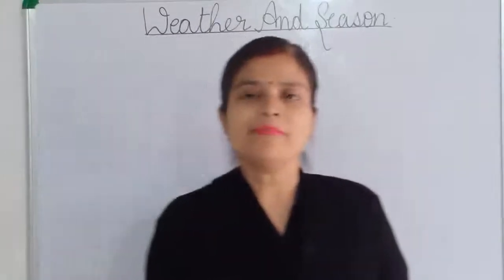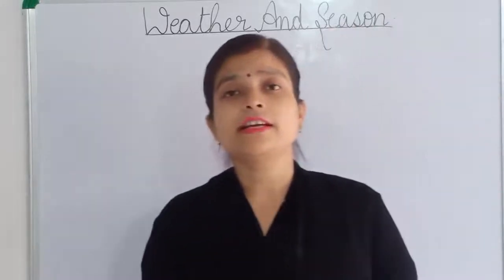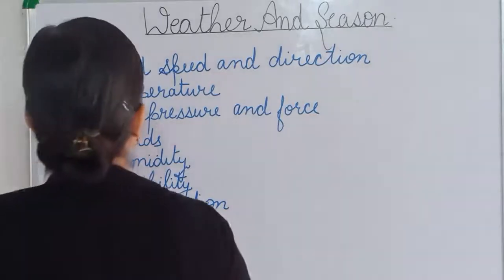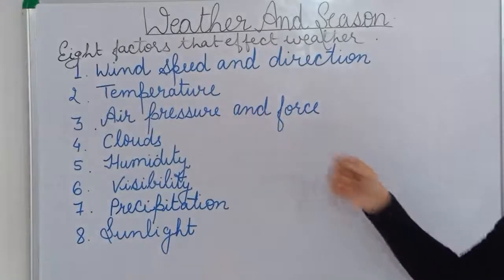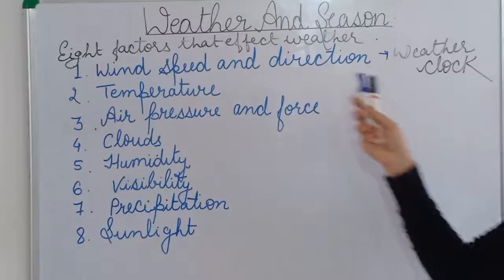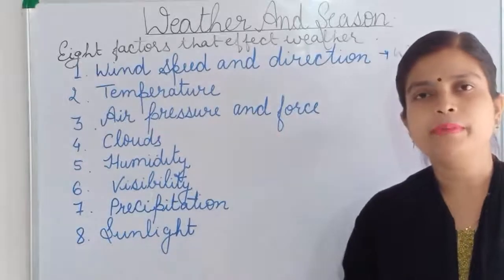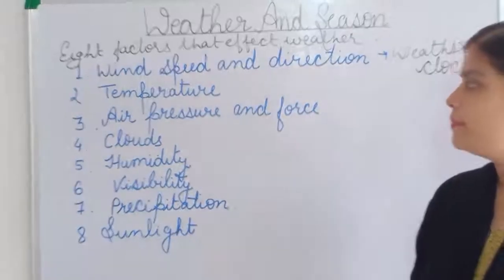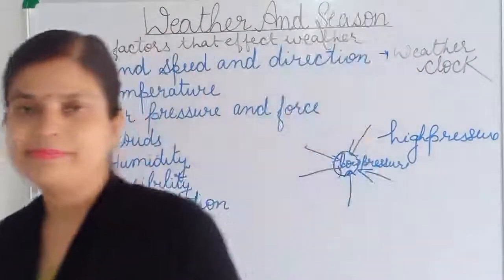Class 3 science weather and season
Learn and be smart factors that effect weather